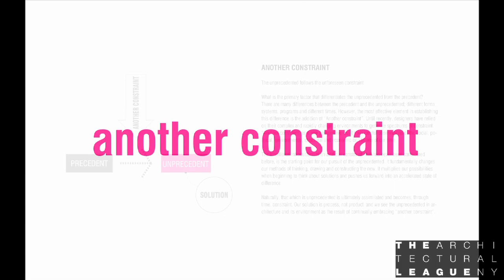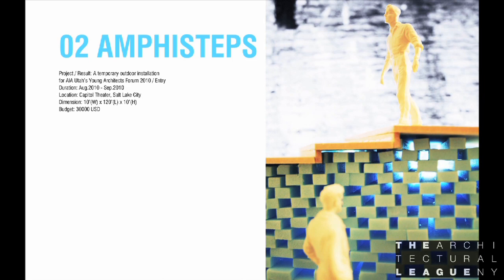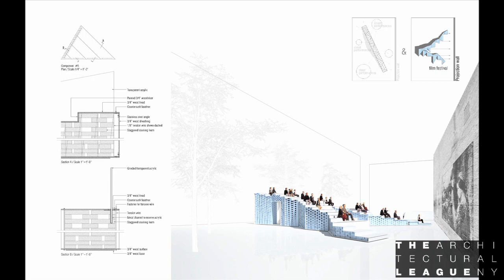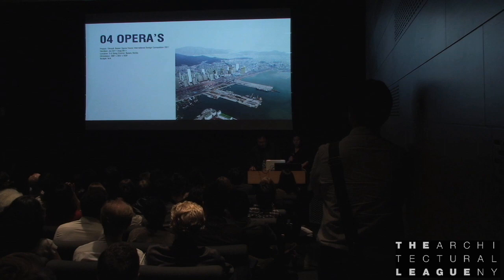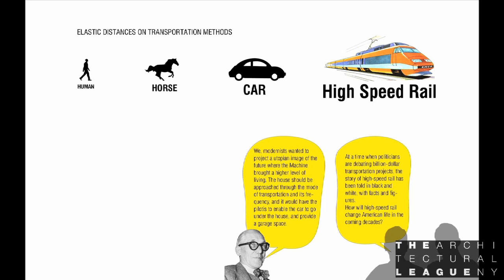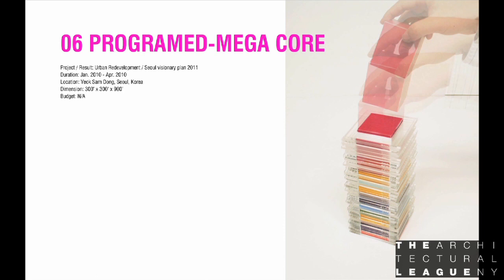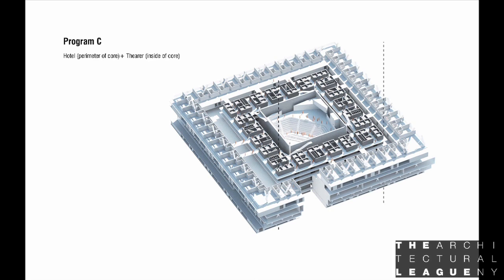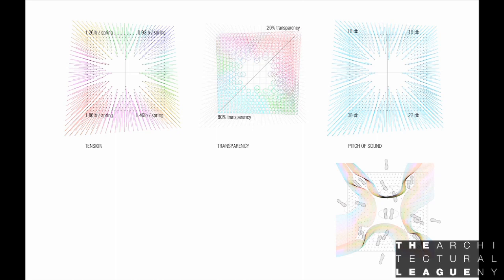League Prize 2012: Seung Teak Lee and Mi Jung Lim, STPMJ (lecture)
In this recording of their League Prize lecture, Seung Teak Lee and Mi Jung Lim present a number of their more recent projects, including plans for Amphisteps, outdoor performance seating, their design entry to the competition for the Busan Opera House, and a new approach to regional planning organized around high speed rail.

STPMJ is an interdisciplinary architectural practice founded in 2009 with work in scale from furniture to urban infrastructure. The office is lead by Seung Teak Lee and Mi Jung Lim and based in Brooklyn, New York. Seung Teak Lee was born in Seoul, Korea. After graduating with a B.E and M.E from Korea University, he received his M.Arch from the Harvard Graduate School of Design. Lee was the recipient of the Harvard Architectural Department’s Faculty Design Award in 2009 and was also a finalist for the SOM architecture and urban traveling fellowship. Mi Jung Lim was born in Seoul, Korea. After graduating with a B.S from Yonsei University, she received her B.Arch from Rhode Island School of Design and M.Arch from the Harvard Graduate School of Design.

The Architectural League Prize is one of North America’s most prestigious awards for young architects and designers. The Prize, established in 1981, recognizes exemplary and provocative work by young practitioners and provides a public forum for the exchange of their ideas.